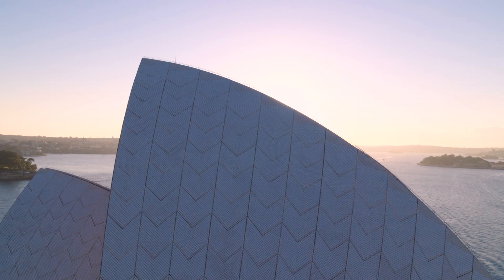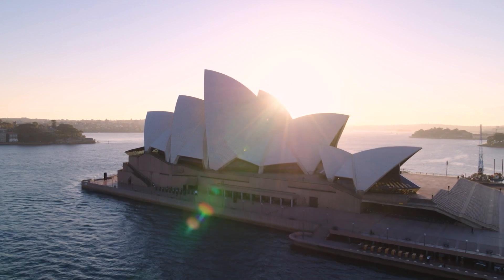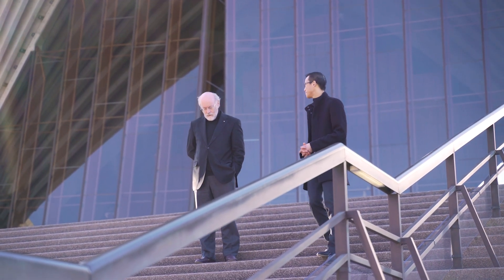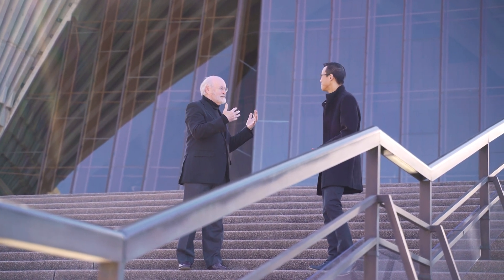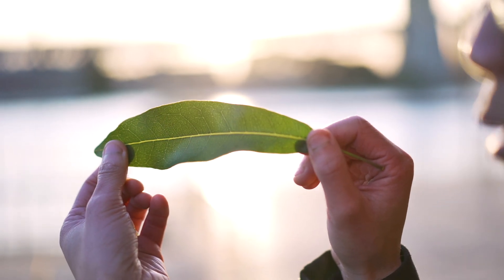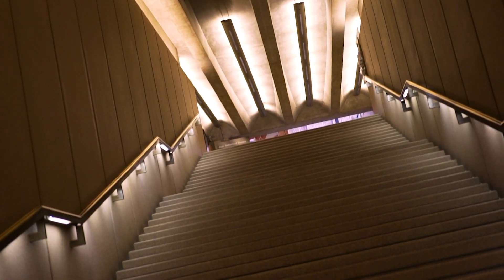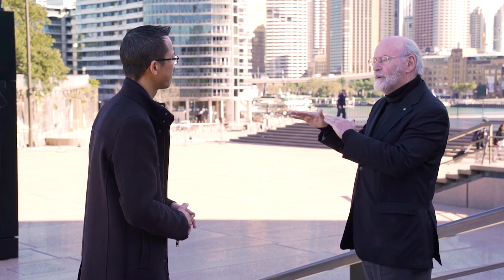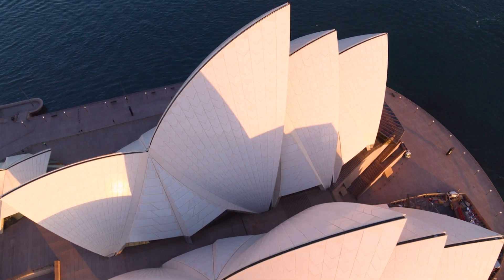Nature Inspiring Design with Eddie Woo | Maths of the Sydney Opera House | Episode 4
What is fractal geometry and how did it help build the Opera House? Learn about how architect Jørn Utzon took inspiration from the natural environment to reflect its the harbourside location of the building with Eddie Woo and Richard Johnson, an architect who worked directly with Utzon.

Maths of the Sydney Opera House is a four part video series with award-winning maths teacher, author and Wootube star Eddie Woo uncovering the mathematical concepts behind the construction and design solutions of Opera House.

We’re not-for-profit and raise over 90% of costs from non-government sources.